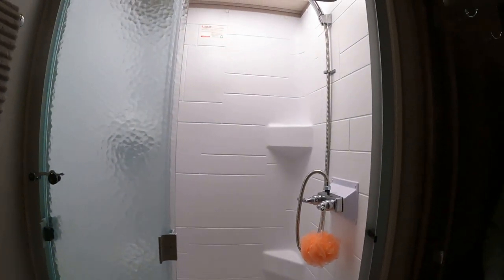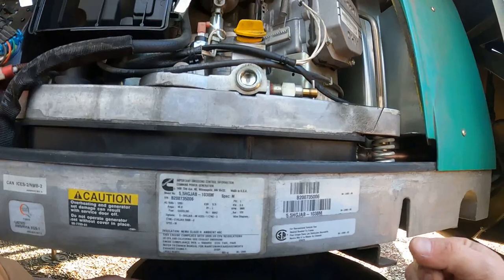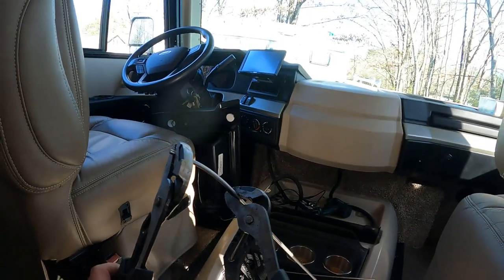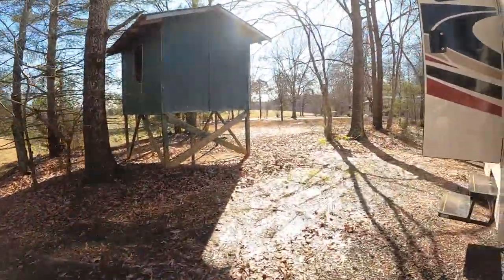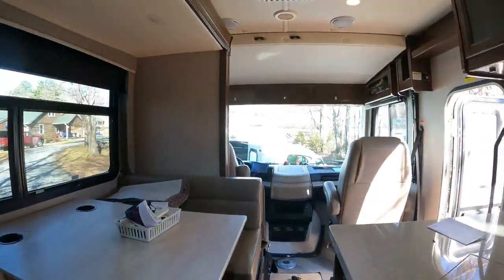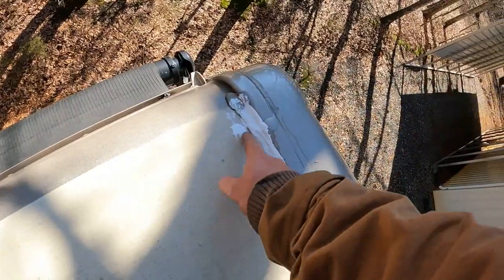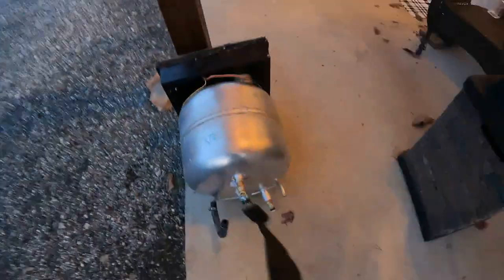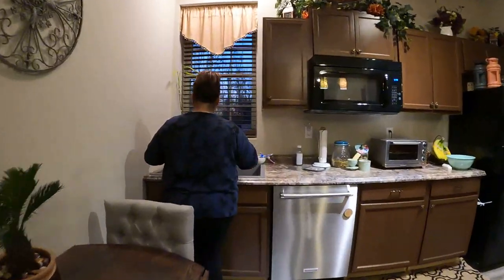One Crazy RV Repair Team!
Awesome New batteries